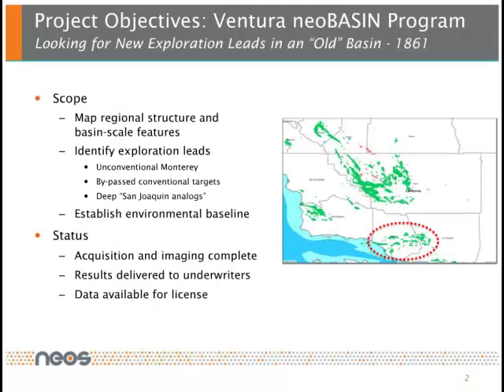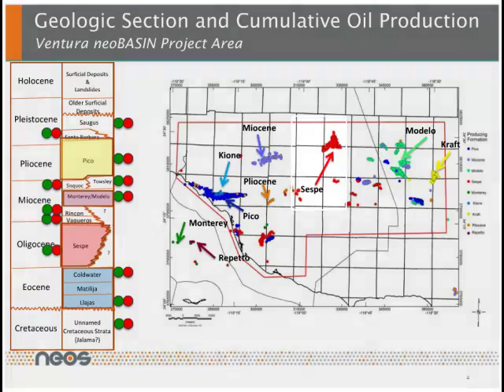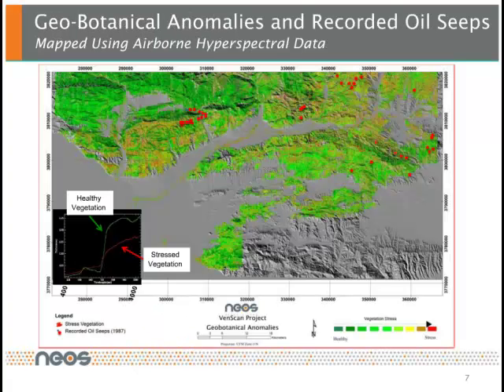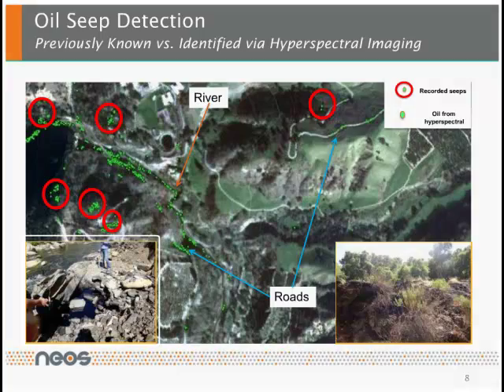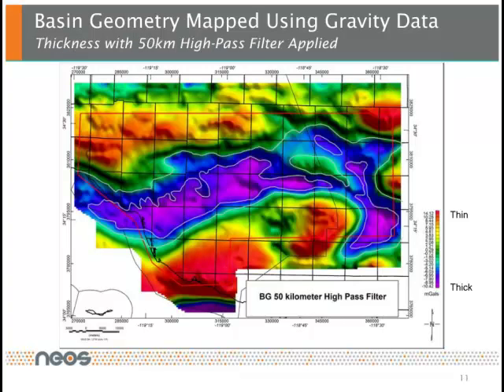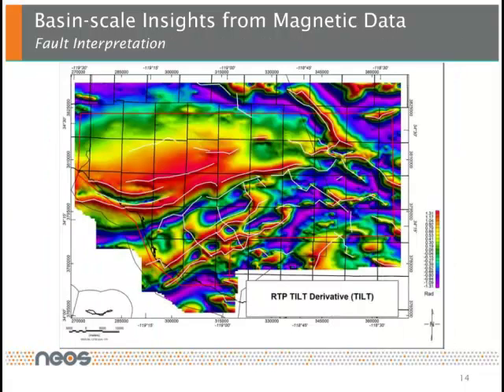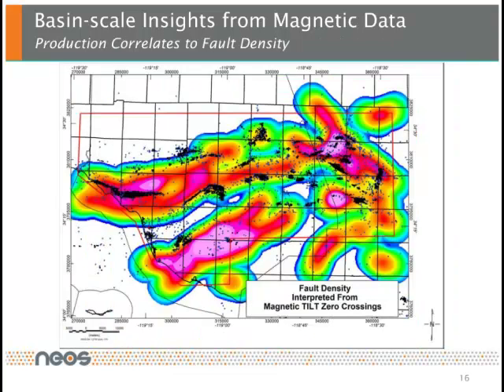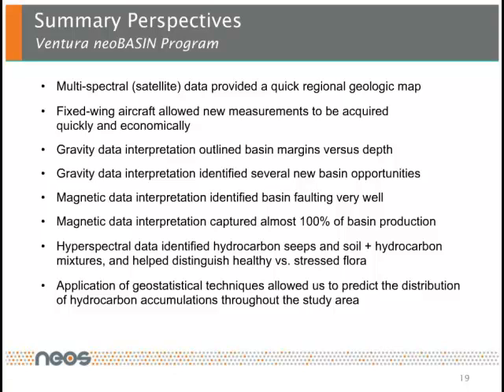Ventura neoBASIN Analysis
Learn how NEOS gained new insights into one of the most extensively studied, explored, and oil & gas producing basins in the USA.